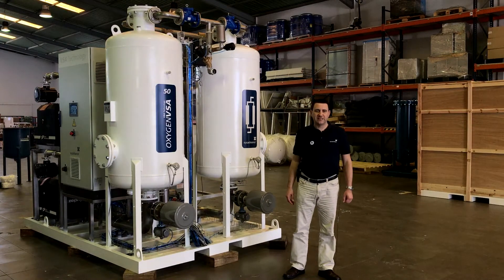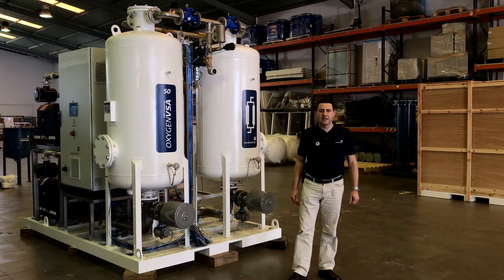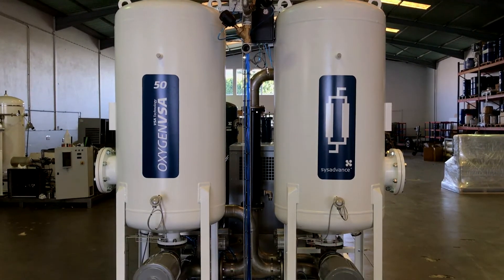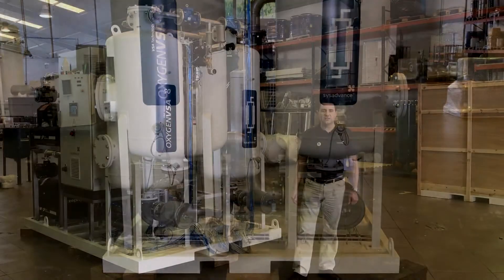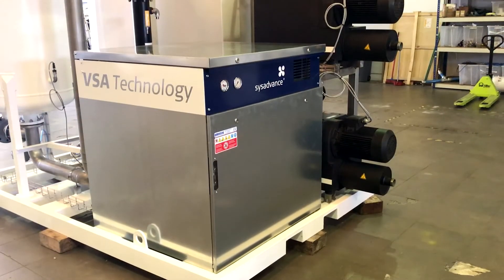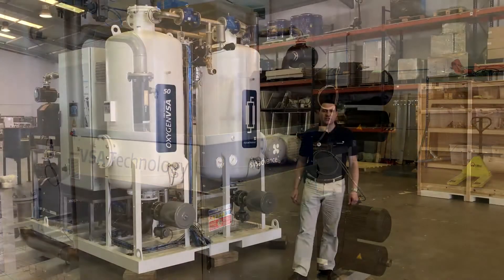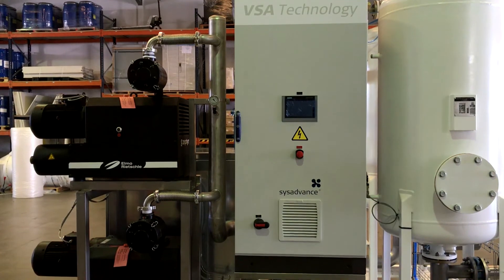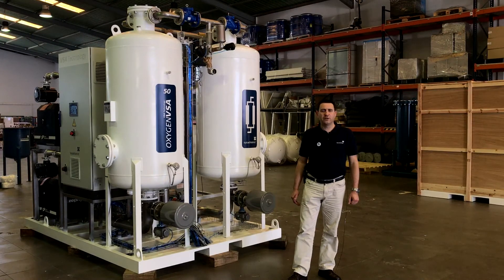SYSADVANCE | OXYGEN VSA 50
Oxygen VSA (Vaccum Swing Adsorption) system for Aquaculture. Low energy consumption Oxygen Generation from SYSADVANCE.